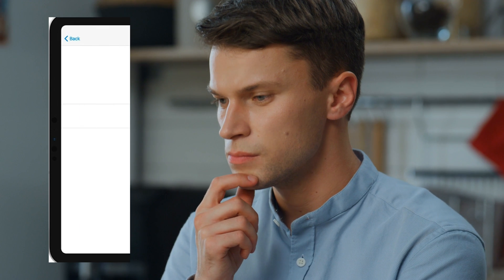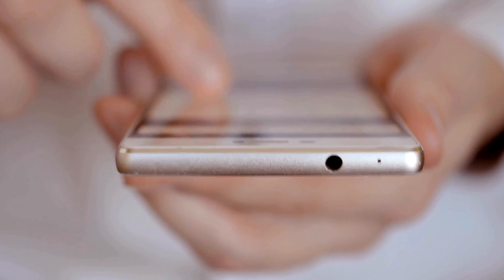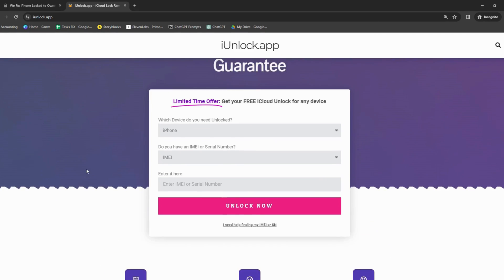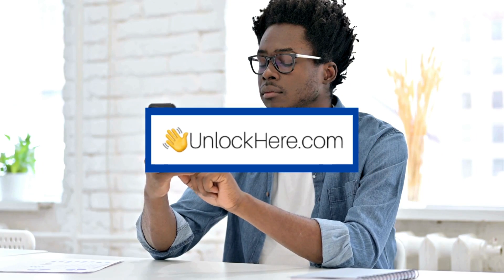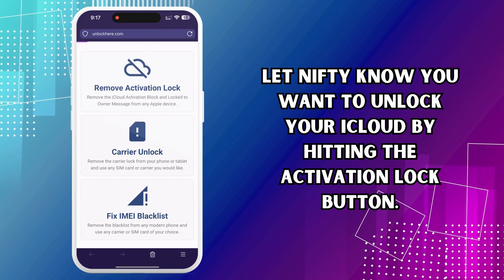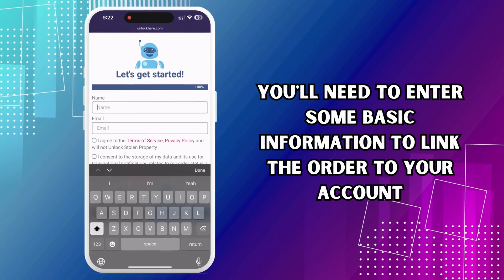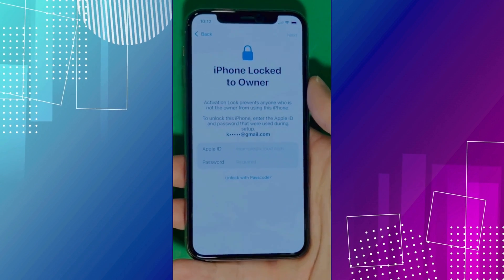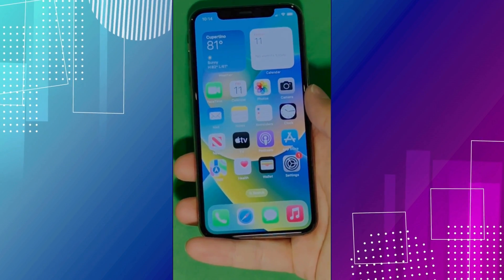Solved: Remove iCloud Activation Lock without Apple ID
The solution for your iCloud activation-locked device is easier to find than you think. Indeed, you have been stuck with that problem on your iPhone, iPad, and Apple Watch, watching it with the message "iPhone Locked to Owner." Not to worry, as we will discuss those with an in-depth, step-by-step guide.

This comprehensive guide examines the 'iCloud Activation Lock,' its drawbacks, and how you can seamlessly navigate these iCloud lock issues. We promise a solution that can work for virtually any Apple device, helping you regain control and fully indulge in its features. So, stick around if you've forgotten your Apple ID, bought a second-hand device locked to the previous owner's iCloud, or are simply facing issues with iCloud unlock. This video is just what you need!

Our method is a simple, step-by-step guide on removing iCloud activation lock, so you don't have to be an Apple guru to get it right. We speak from a YouTuber to a viewer, providing an easy-to-understand, implementable solution to bypass iCloud activation lock.

In this video, we'll explore the 'iCloud lock' and 'activation lock.' These issues can render your device virtually unusable, denying you access to your apps, data, and settings. The good news? We'll show you how to unlock, remove, and bypass iCloud, all without needing the original Apple ID.

It aims to help those who legitimately lost access to their Apple ID or purchased a device locked to a previous owner's iCloud. We want to reassure you that we do not encourage or support any activities that breach privacy or contravene YouTube's community guidelines. Always use this tutorial for responsible and lawful purposes, giving you the confidence that you're doing the right thing.

Our solution is not limited to specific Apple devices or iOS versions. It's compatible with all iPhone, iPad, and Apple Watch models, including the latest iPhone 13 Pro Max, iPhone SE (2nd generation), iPad (8th generation), Apple Watch Series 6, and even the vintage iPhone 5S. It runs smoothly across all iOS versions, making it a truly universal solution for activation lock relief. This inclusivity ensures that our solution is here for you no matter what Apple device you have.

In summary, this video is the go-to guide you've been waiting for if you've ever wondered how to remove or bypass the iCloud activation lock. We understand the disruption an iCloud lock can cause, and our goal is to help you remove that obstacle so you can fully enjoy your Apple device. Once you've successfully bypassed the iCloud activation lock, you'll feel a sense of relief and empowerment, knowing you're in control of your device.
We look forward to walking through this process together, and we're sure you'll find it both rewarding and beneficial.

To wrap up, thank you for viewing our content. Your support is the linchpin of our YouTube journey, and we appreciate it immensely. We're constantly working to bring you helpful tutorials and tips like this one so your engagement truly makes a difference.

Remember, iCloud Activation Lock doesn't have to be a permanent setback. With the proper knowledge, you can unlock iCloud, remove iCloud, bypass the iCloud activation lock, and start enjoying your device to its fullest extent. Now, isn't that something to look forward to? Let's dive right in!

Chapters:
0:00 Introduction
0:45 Disclaimer
1:10 Reputable Tools
2:40 Weekly Unlocks
3:05 Unlocking Process
6:05 Alternative Methods